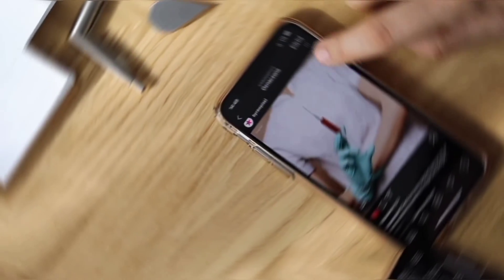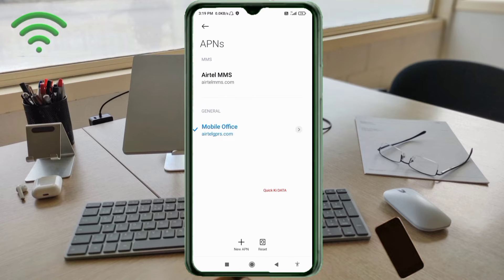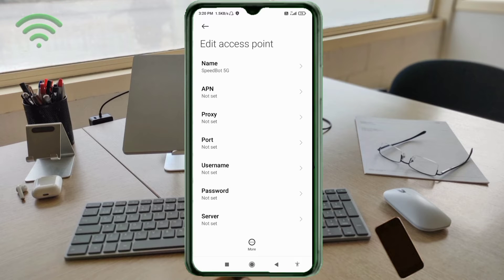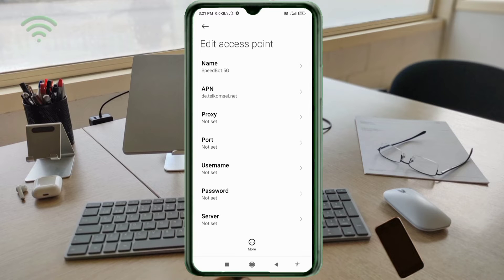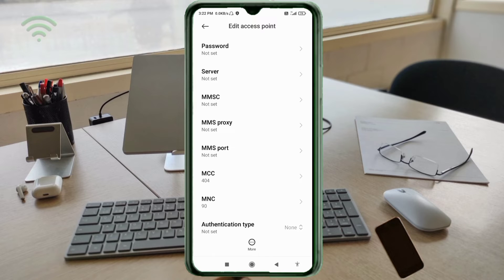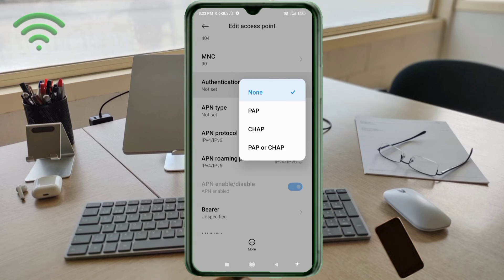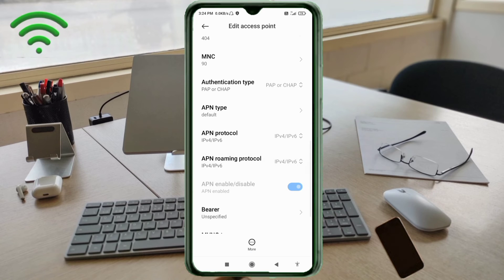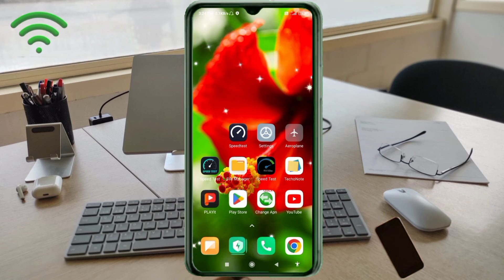APN Telkomsel 5G Settings in All Network 2024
Hello Friends,
 ▶Android User's.
▶APN Settings for Android
1.▶Tap the [Settings] icon in the app list screen.
2.▶Tap [More...] from [WIRELESS & NETWORKS], and then tap [Mobile networks].
3.▶Tap [Access Point Names].
4.▶From the menu button, tap [Save]. Return to APN list screen and tap the created APN radio button. The setting is now complete.

Airtel
globe telecom
jio true 5g
vi & Vodafone
apn for gaming
dito telecom